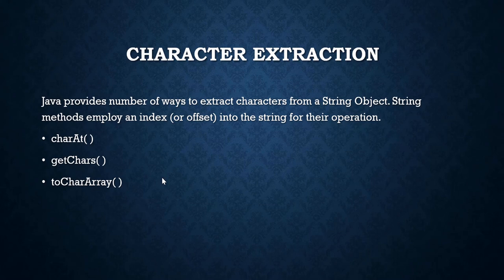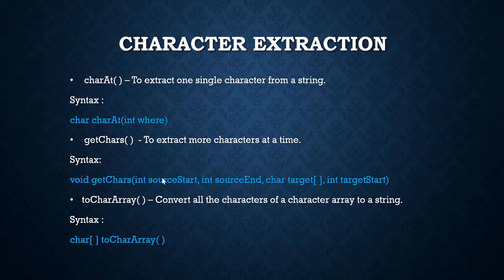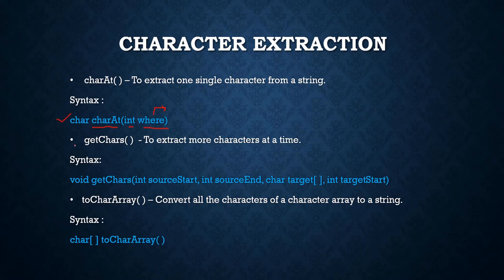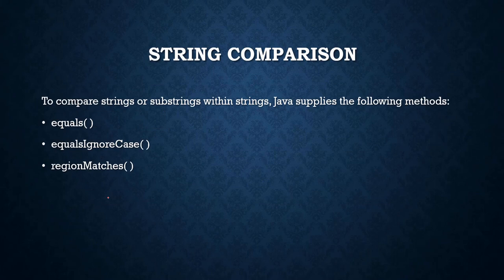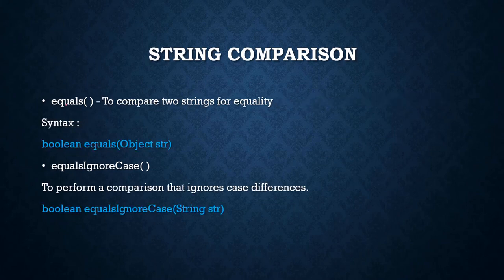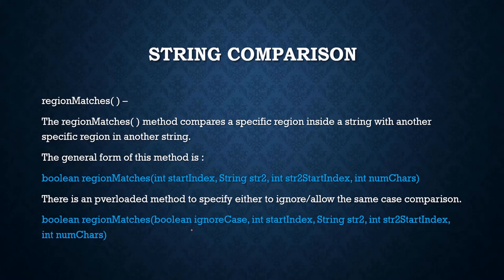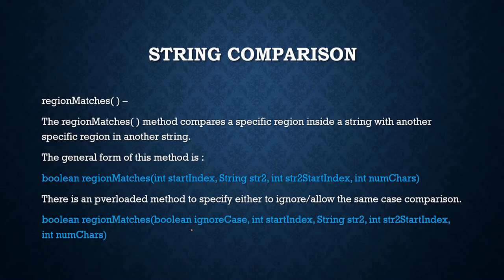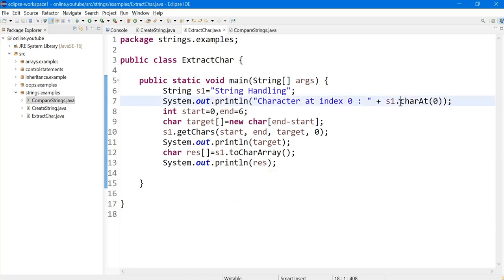Java - String Handling - Methods